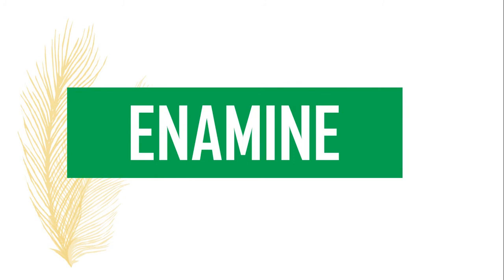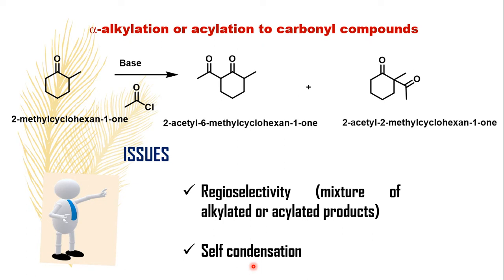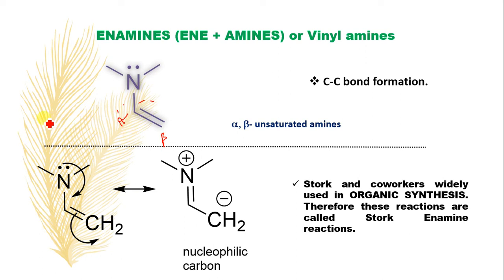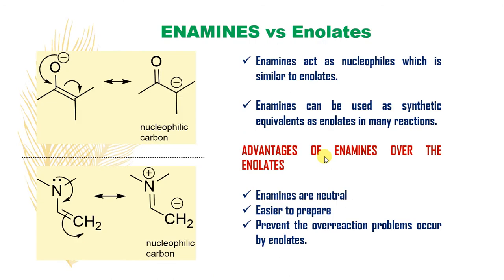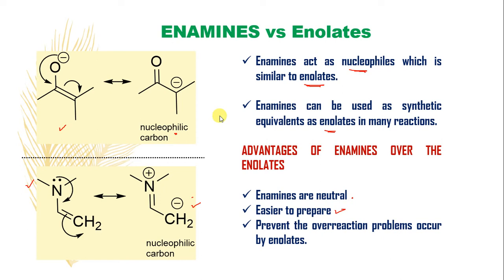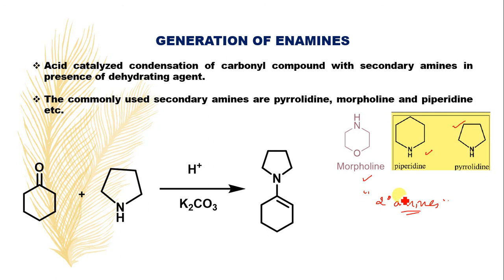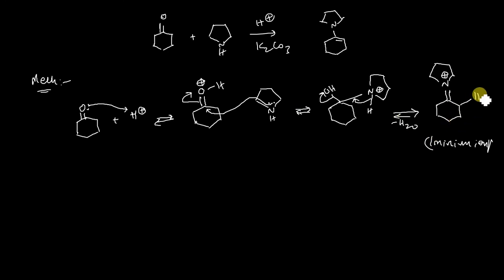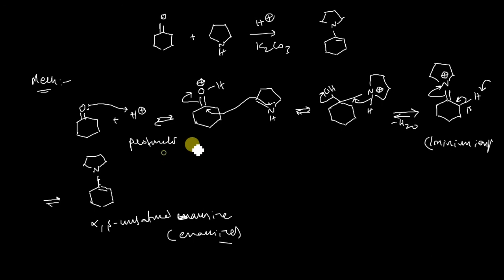Stork Enamine and Applications Part I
This Video explains the Introduction of Enamine and applications.